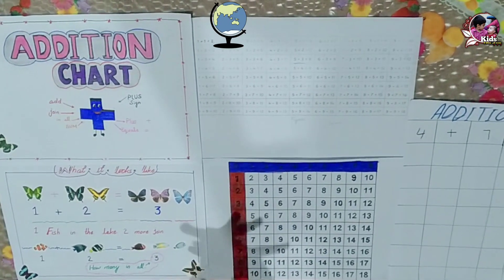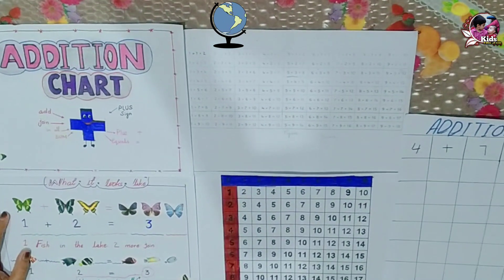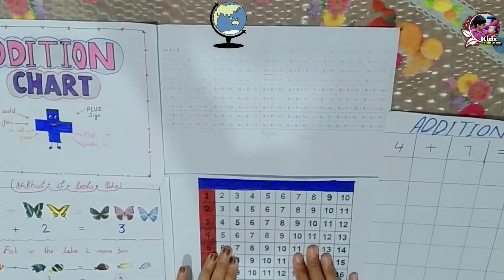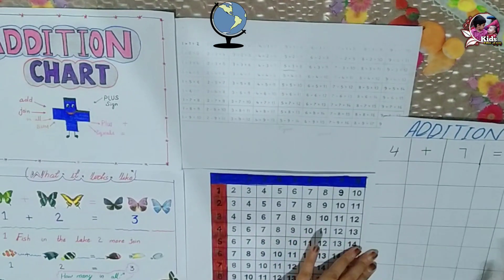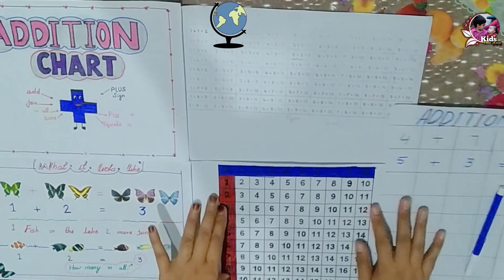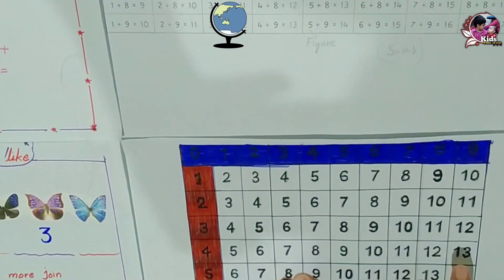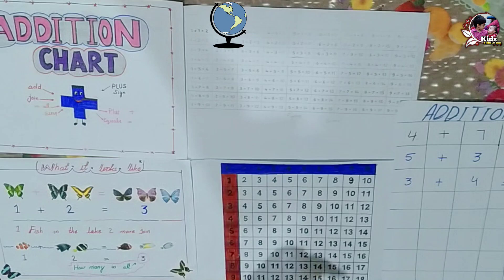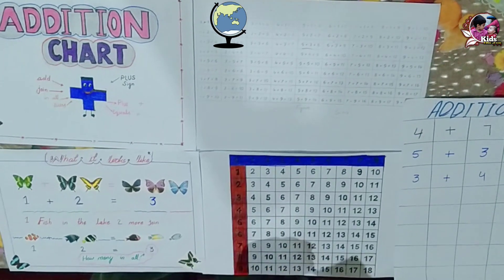Montessori Addition chart | Math material | hands on learning | finger chart | ‎@kidseducation777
Montessori Addition chart | Math material | hands on learning | finger chart | early math skills @kidseducation777

montessori addition stamp game
addition
addition for class 1
additional mathematics
addition for kindergarten 1-10
addition
addition of vectors class 11
physics
addition songs for kindergarten
addition reactions organic
addition of mixed fractions
addition reaction
addition and subtraction of
significant figures

montessori
addition
montessori addition
montessori math
montessori addition table
maria montessori
montessori school
montessori education
dr. maria montessori
montessori math activity
montessori math activities
montessori training
montessori portland oregon
montessori math lesson
kindergarten addition
montessori mathematics
montessori teacher training courses
montessori training center
montessori elementary math demonstrations
montessori number rods